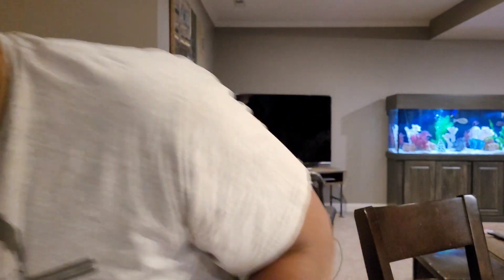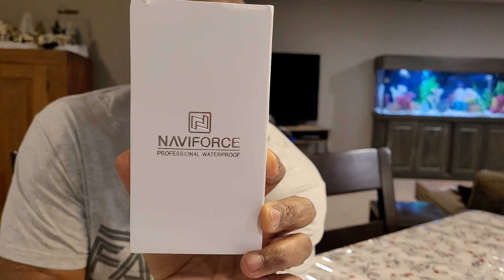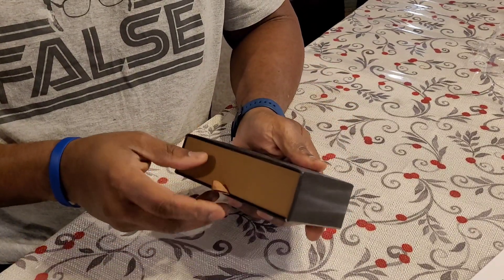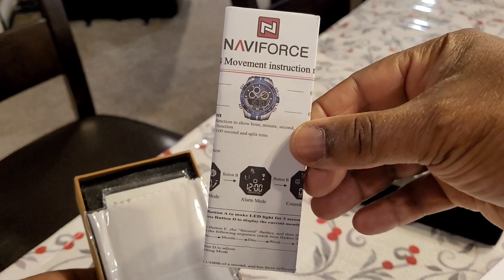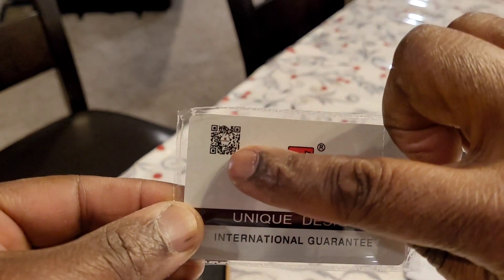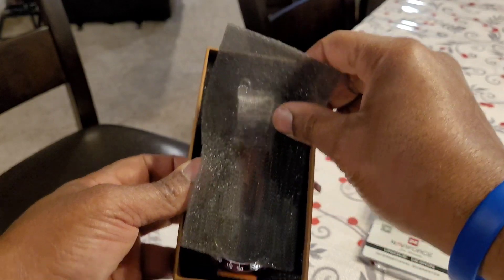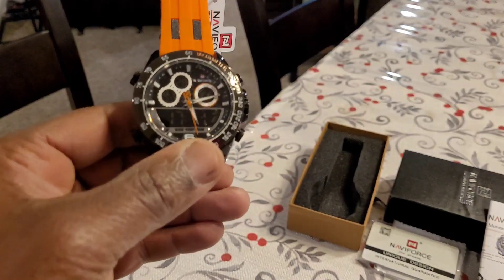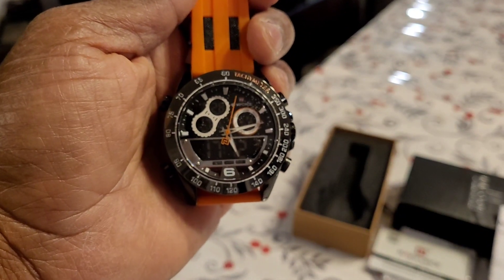A New Intro and Naviforce Sport Watch Unboxing...Should I Be Disappointed?